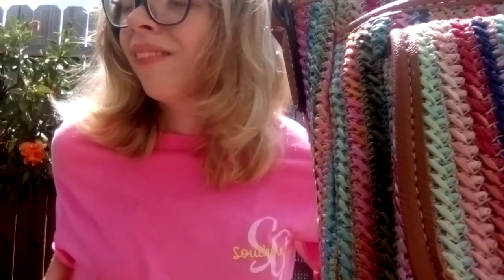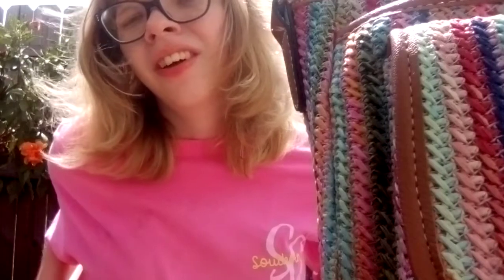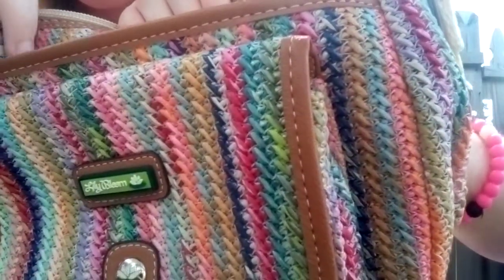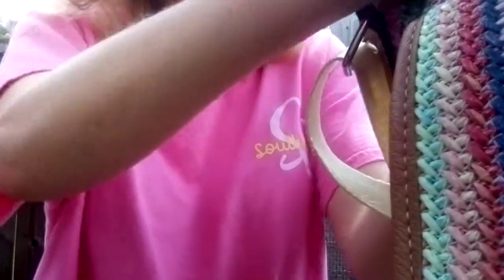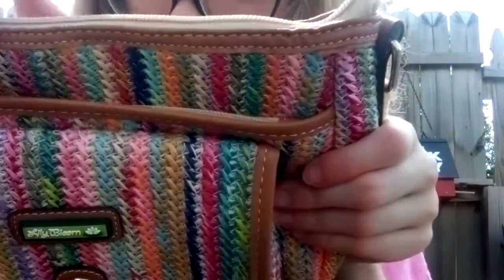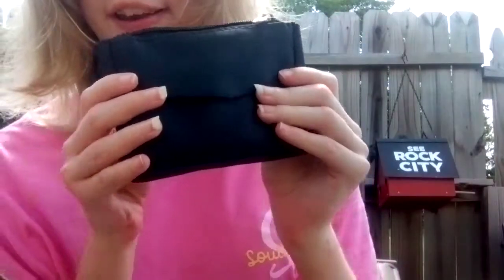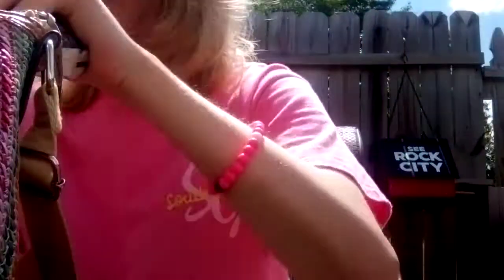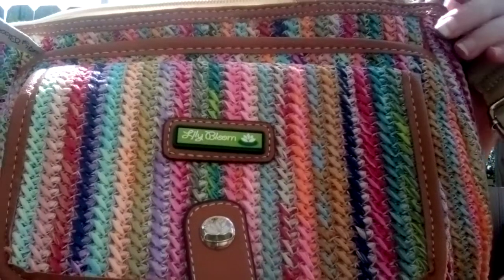Lily Bloom What's In My Purse! 👛 2021